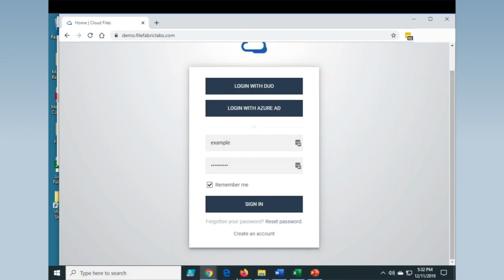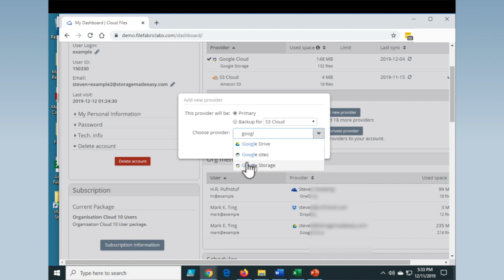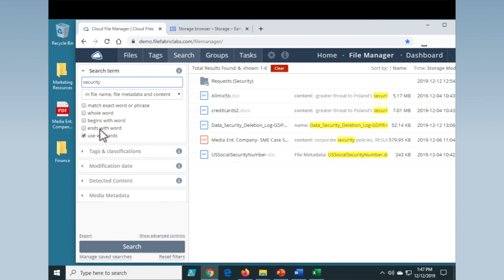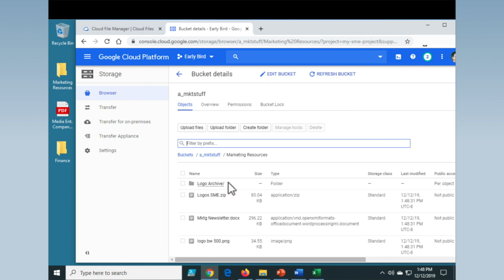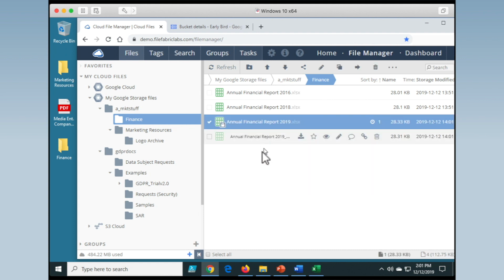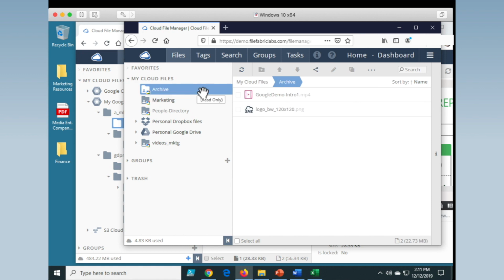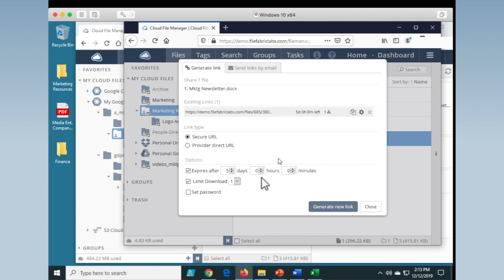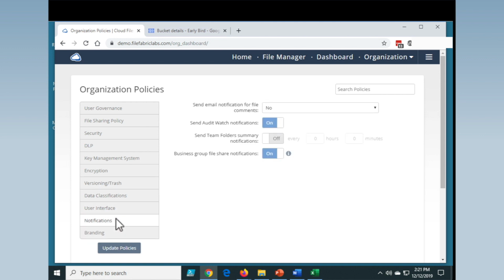Demo | Google Cloud Demonstration using the Enterprise File Fabric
This video is a demonstration of how you can use the Enterprise File Fabric features alongside Google Cloud and other storage platforms for an immersive and accessible experience of your storage.

Audio - BenSounds